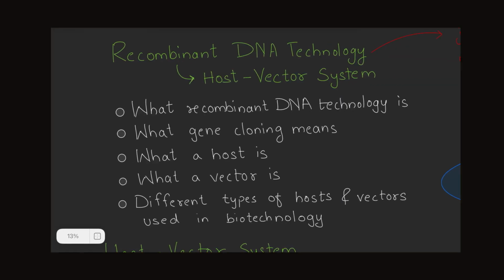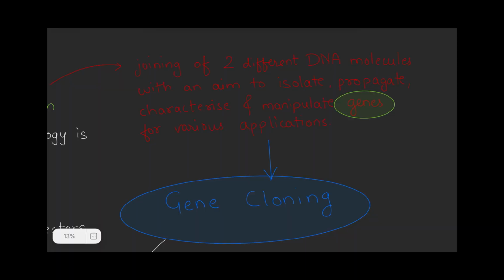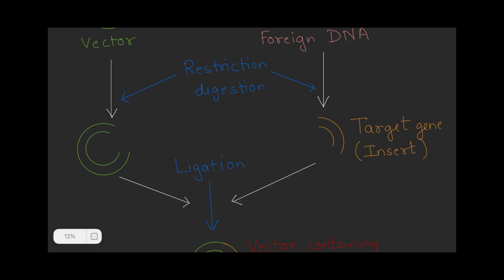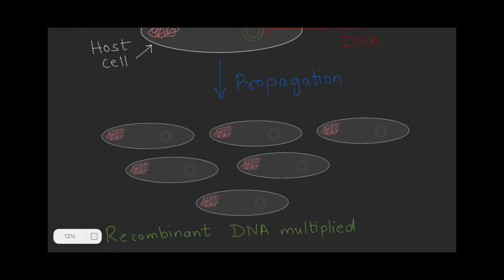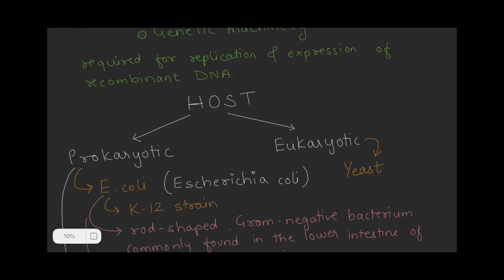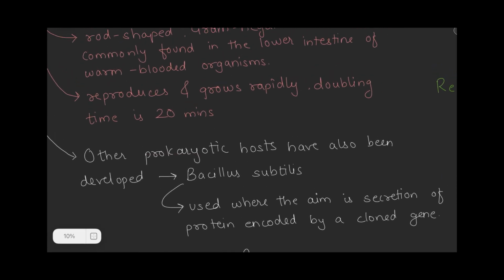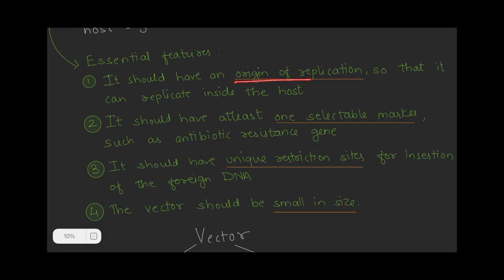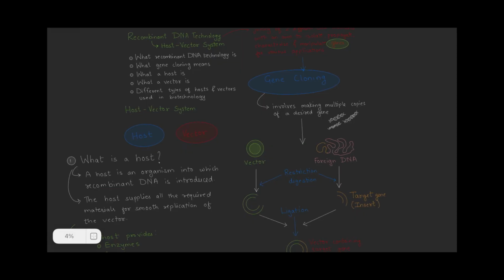Recombinant DNA Technology Explained | Host–Vector System | Biotechnology | NEET Prep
Struggling to understand biotechnology while preparing for NEET 2026?

Welcome to this complete explanation of Recombinant DNA Technology – Host–Vector System (Chapter 2) from NCERT Biotechnology.

In this video, we cover:

• What recombinant DNA technology is
• What gene cloning means
• What a host is
• What a vector is
• Types of hosts (E. coli, Yeast, Bacillus subtilis)
• Essential features of vectors

This lecture is specially designed for:

✔ Biotechnology students
✔ Class 10, 11 & 12 Science students
✔ NEET aspirants
✔ Board exam preparation
✔ Competitive exam biotechnology basics

We explain everything using clear diagrams and step-by-step flow, strictly based on NCERT textbook concepts.

If you're preparing for NEET, Boards, or building a foundation in biotechnology, this video will help you understand gene cloning and recombinant DNA technology clearly.

📌 In upcoming videos, we will go deeper into different vector systems including plasmids, pBR322, pUC19, bacteriophage vectors, and cloning strategies.